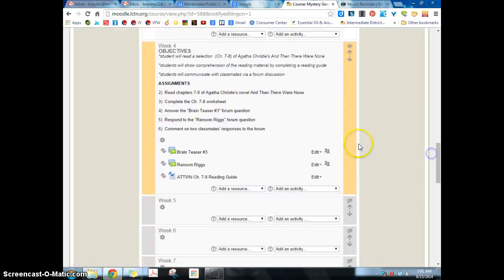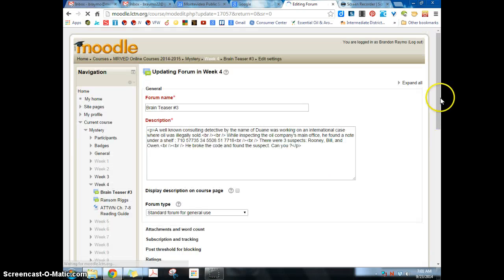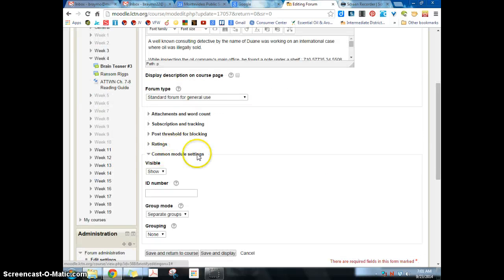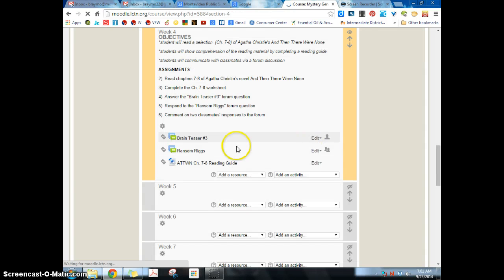Forums in Moodle